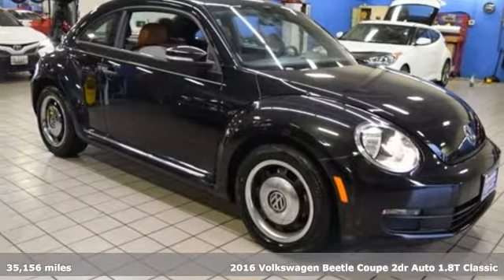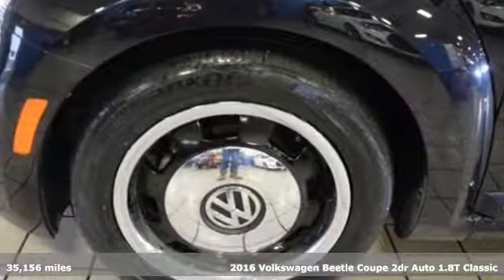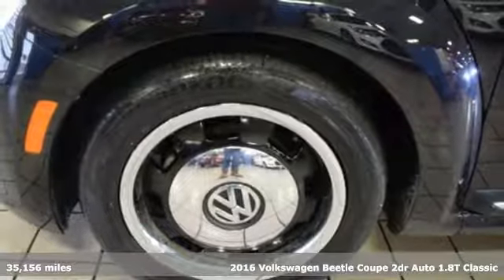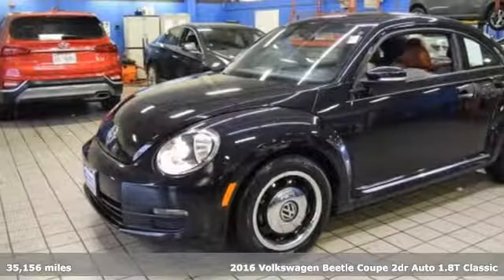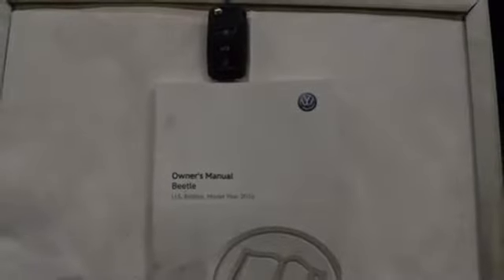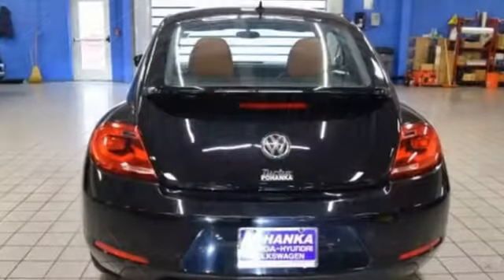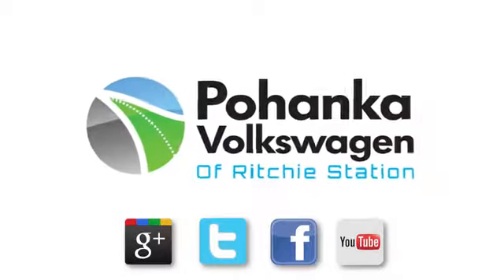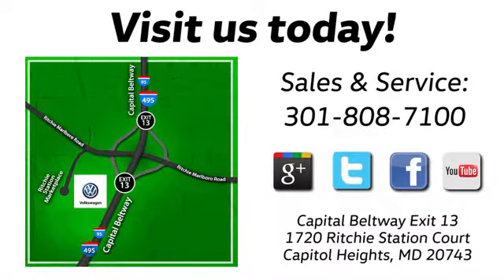Used 2016 Volkswagen Beetle Capitol Heights, MD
Year: 2016
Make: Volkswagen
Model: Beetle
Trim: 1.8T Classic
Engine: 1.8L TSI
Transmission: 6-Speed Automatic
Color: Black
Mileage: 35156
Stock #: VKM101602A
VIN: 3VWF17AT7GM631390
Black 2016 Volkswagen Beetle 1.8T Classic FWD 6-Speed Automatic 1.8L TSI Cloth.brbrWe welcome you come meet the all new King of the Beltway Pohanka Volkswagen of Ritchie Station at Beltway Exit 13. We appreciate you taking the time to browse our new car inventory If you have any questions about this vehicle or any other please do not hesitate to contact our Staff.

Address:
1720 Ritchie Station Court